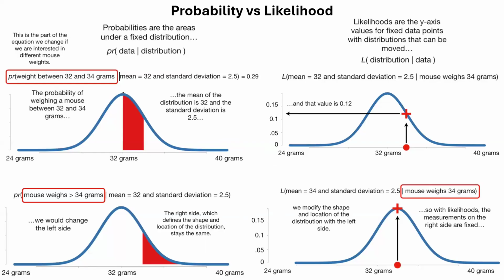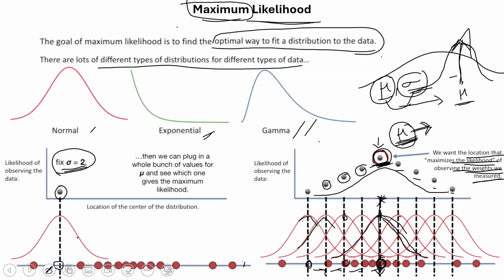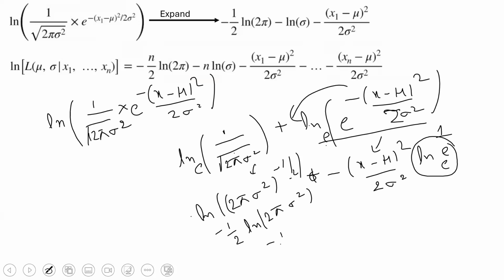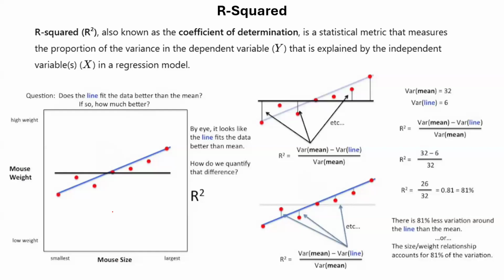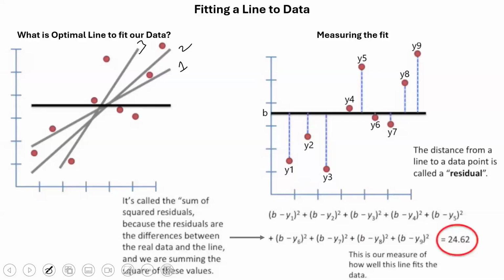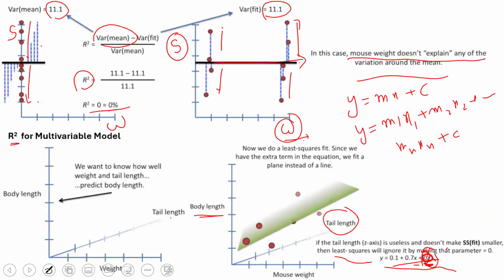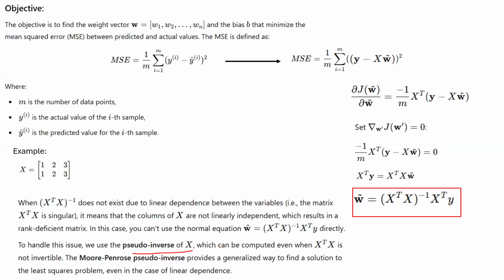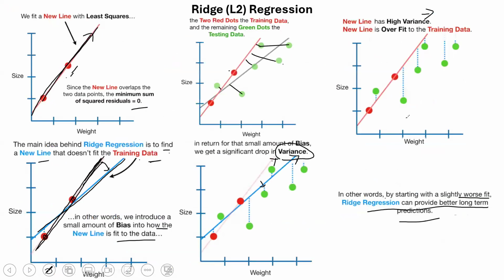Machine Learning Lecture 16